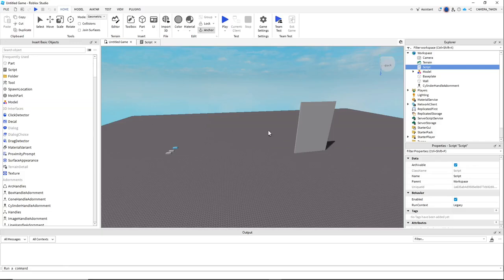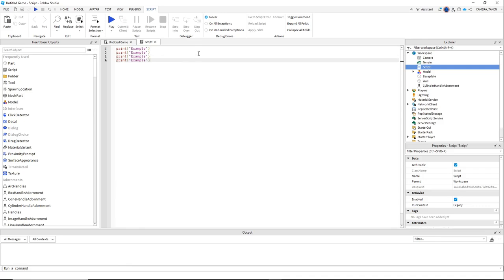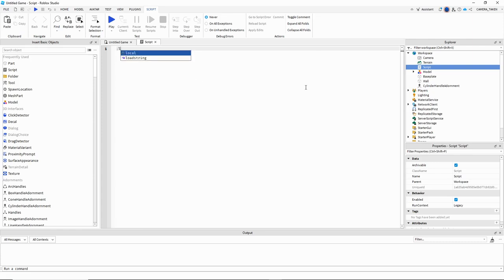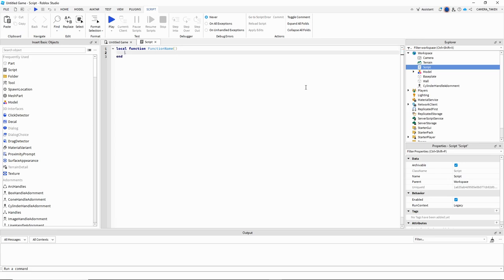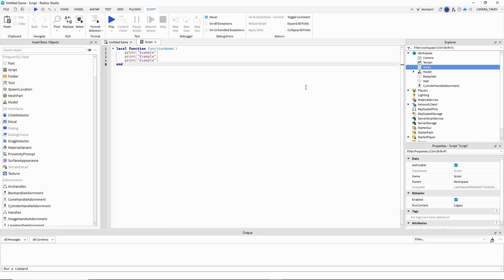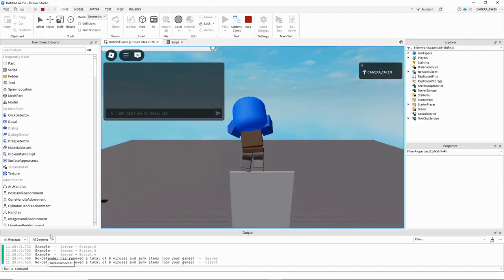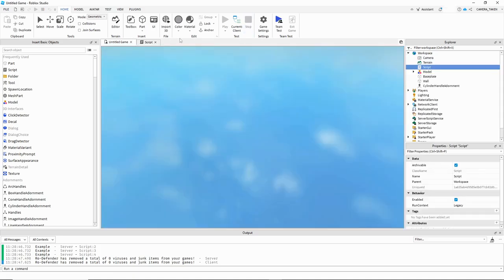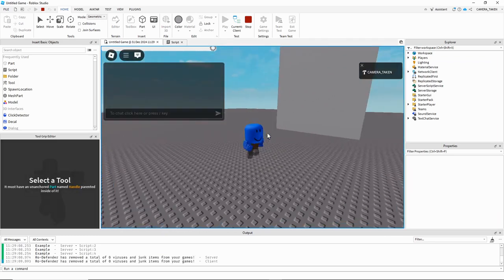Short Roblox Studio Tutorial #5: Functions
Learn the basics of Functions as well as Parent & Child in 2 minutes.
Straight to the point with a quick intro & outro.
There are captions, enable if you need clarification on what my speaker says.

Rating: Beginner
This quickly explains functions without touching on the more advances aspects of it, such as parameters.
local function FunctionName()
    print("Example")
    print("Example")
    print("Example")
end

FunctionName()
FunctionName()
FunctionName()

Functions optimize code and make scripting a lot less repetitive and tedious. Learn how to build functions today by watching this short 2 minute video!